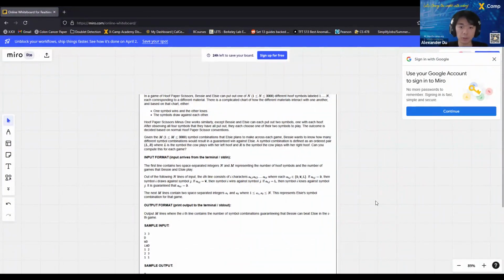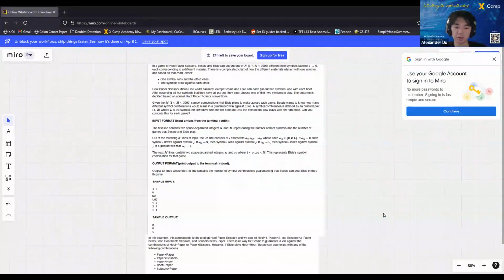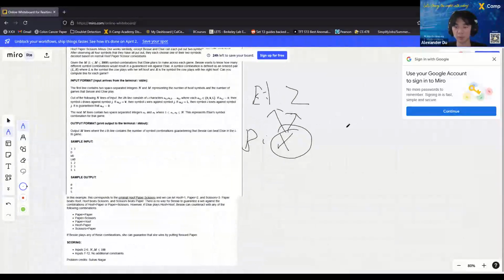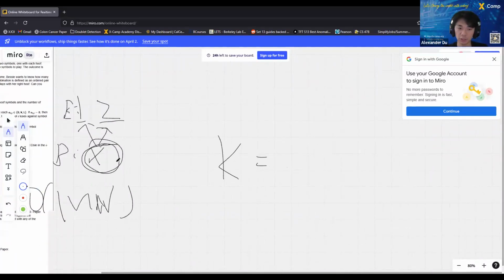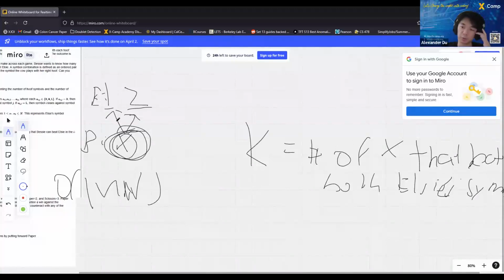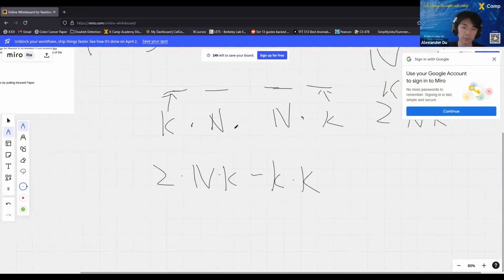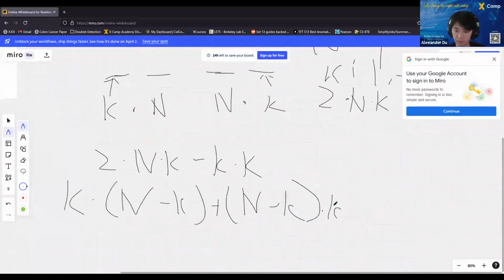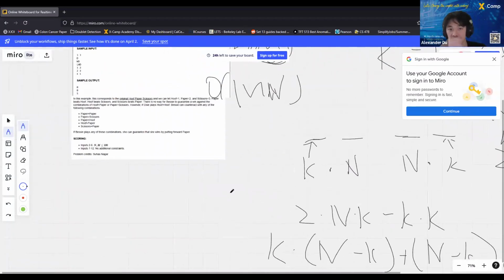X Camp 2025 March USACO Live Solution Bronze - P1 Hoof Paper Scissors Minus One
2025 Season March Bronze Level Live Solution
Lecturer: Alex, USACO Platinum
P1 Hoof Paper Scissors